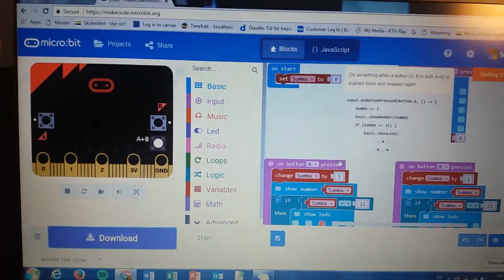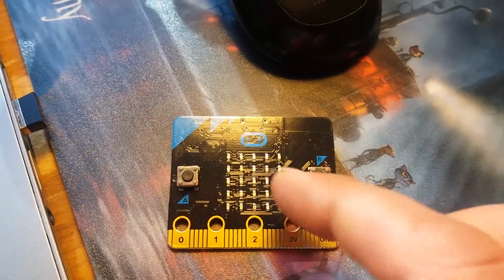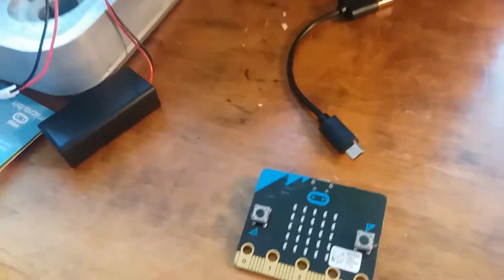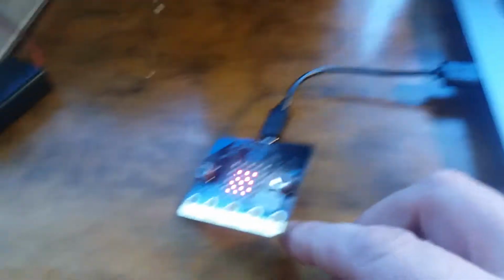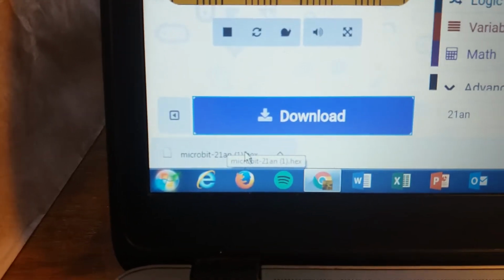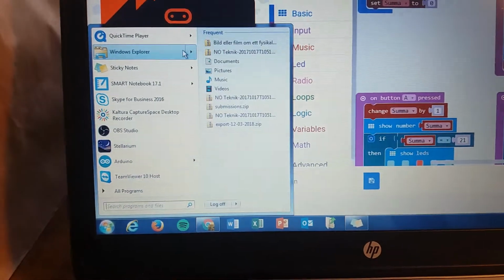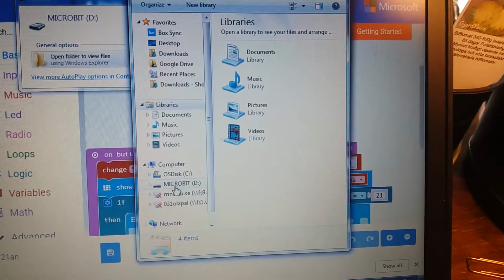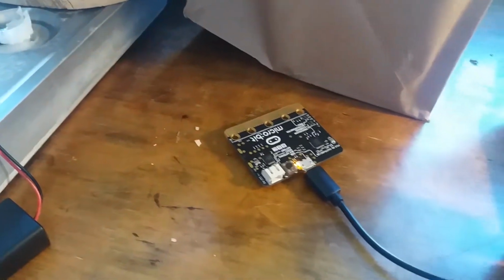Microbit installing a program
Shows how you send a programfile to tha actual microbit card